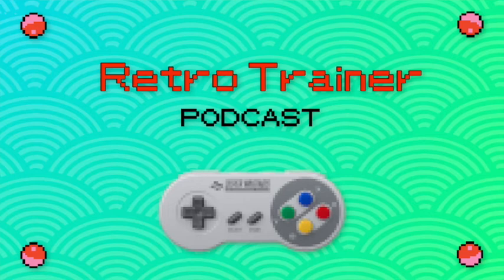Blockchain & Monsters | Interview With Chainmonsters Dev | Retro Trainer Podcast Ep. 2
I'm interviewing a dev, Max, of Chainmonsters in this video. What is Chainmonsters? It's a monster taming game that has a retro feel and uses blockchain technology. Want a better answer? Watch the interview as you'll find it quite enjoyable and informational.

Here's the Kickstarter (OVER 537% FUNDED IN LESS THAN 1 HR)

About this video: Hey guys, this is Nick from RetroGames HQ, and today I'm bringing you an interview of Max, a dev from Chainmonsters, a retro looking monster taming game that uses the Flow blockchain.

This is a super interesting interview and game. I highly encourage everybody who is reading this to check it out.